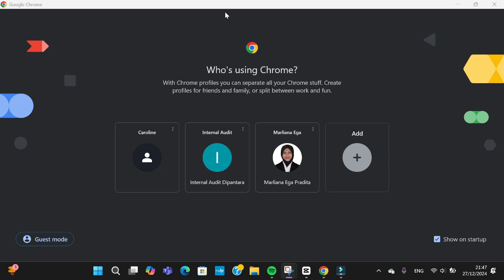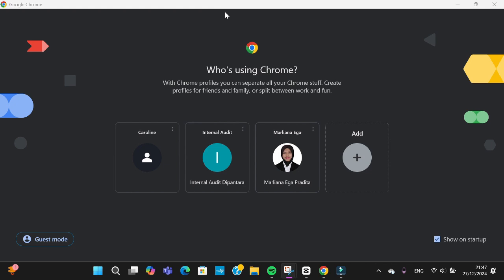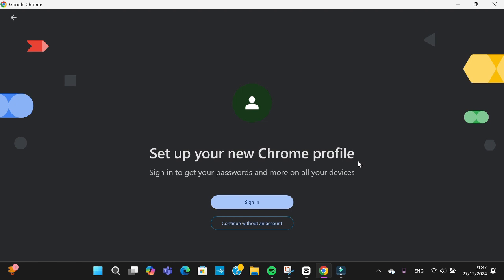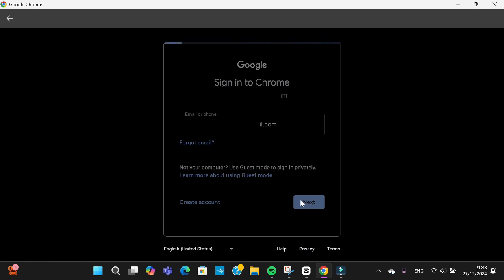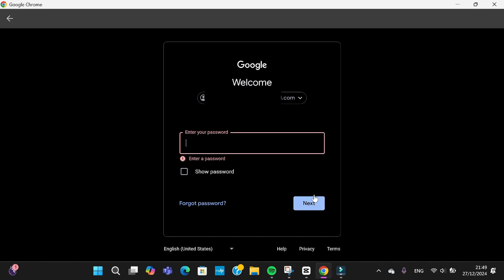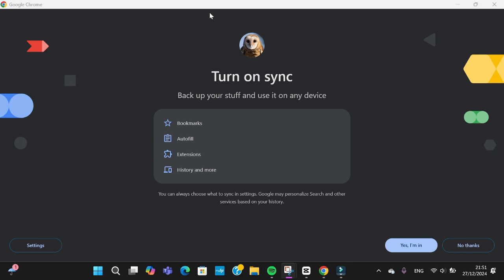❤️ STEPS: How to sign in to google Account On Laptop PC Computer | English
🔑 Need to access your Google Account on your laptop or PC? In this step-by-step tutorial, I'll guide you on how to sign in to your Google Account quickly and securely. Whether it's for Gmail, YouTube, or Google Drive, this guide has got you covered!